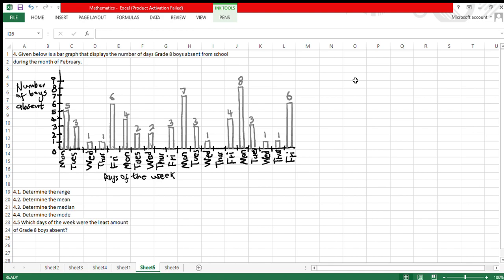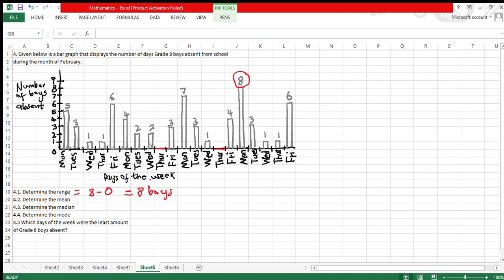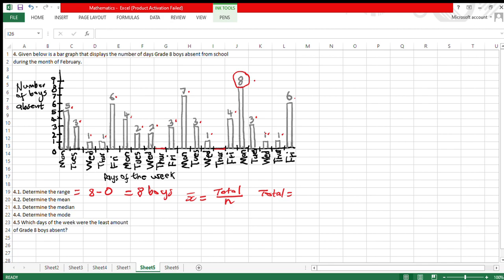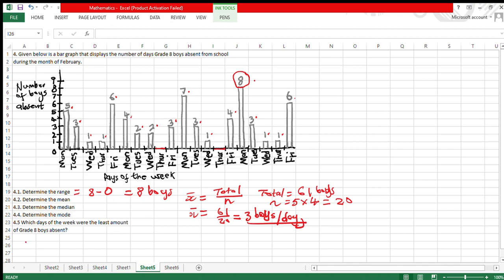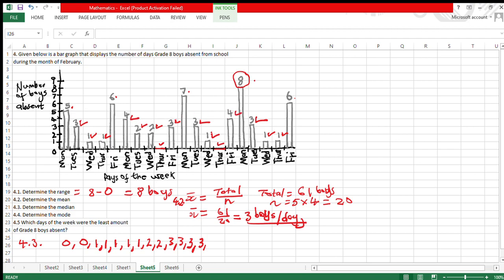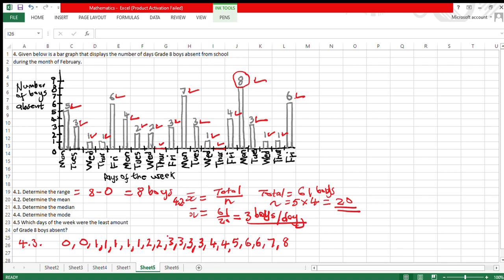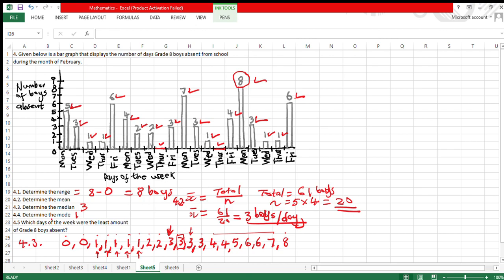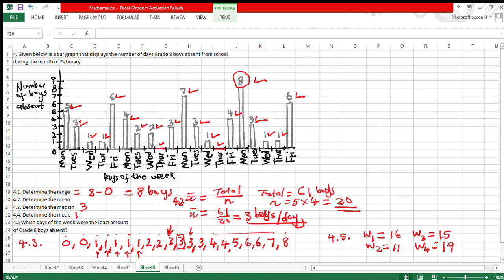Maths Data Handling Range, Mean, Median and Mode Part A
This lesson is part A of two parts for all high school learners looking for introduction into Range, Mean, Median and Mode.